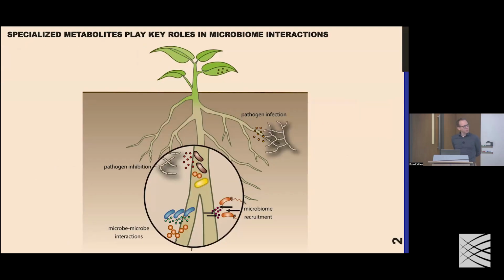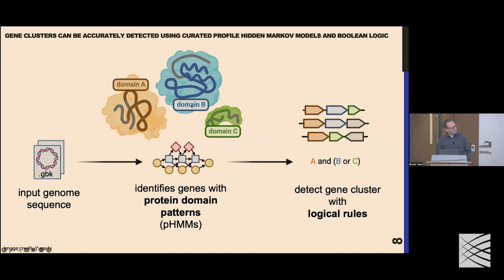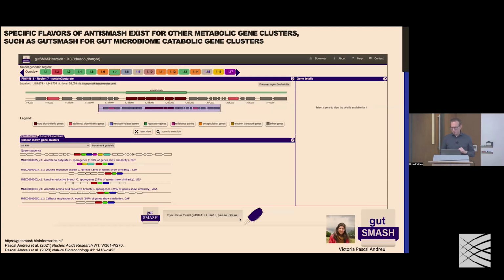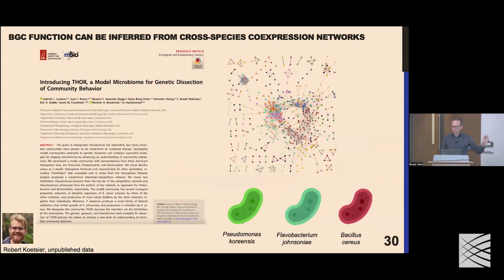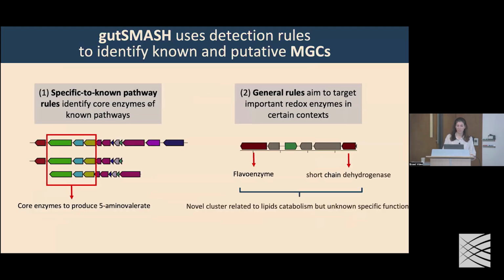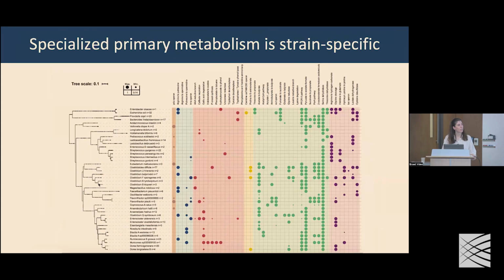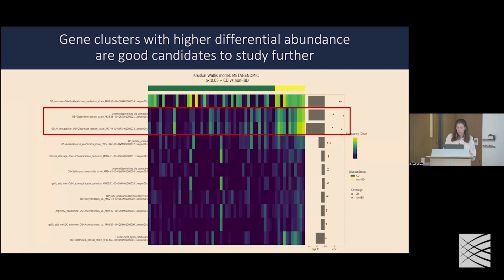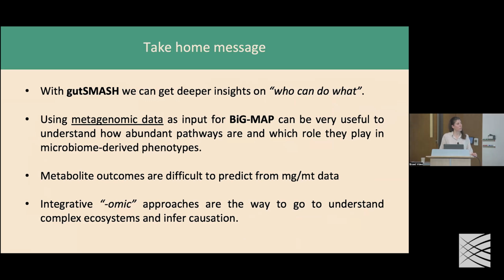MIA: V. Pascal, Algorithms for metabolic pathway discovery in human microbiome; Primer: M. Medema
Primer: Deciphering the Chemical Language of Microbiomes
Marnix Medema
Bioinformatics Group, Wageningen University & Research

Microorganisms produce a wealth of specialized metabolites, which play important roles in
microbiome ecology and provide a rich resource for natural product drug discovery. Genome
sequence data has revealed that only a tiny fraction of the chemical diversity of these natural
products has been unearthed. Here, I will highlight recent work performed in my research
group and with the wider community on developing and applying computational and artificial
intelligence approaches to systematically map the biosynthetic diversity and elucidate the
functionality of these microbial specialized metabolites. Specifically, I will highlight new
methods to chart biosynthetic diversity, and to predict chemical (sub)structures and functions
of metabolites from omics data. Furthermore, I will highlight approaches used to prioritize
biosynthetic space for those genes that are most likely to mediate key microbiome-associated
phenotypes of interest, with examples from human as well as plant microbiomes. All in all,
these computational approaches are facilitating smarter and more targeted automated
genome mining of microbial metabolites to uncover the hidden chemistry of life and elucidate
its roles in microbe-microbe and host-microbe interactions.

Meeting: Algorithms for metabolic pathway discovery and analysis in the human microbiome
Victoria Pascal
Epigenetics in cancer and cell differentiation group in Germans Trias i Pujol Research Institute (IGTP)

Metabolites derived from specialized primary metabolism are key players in the
crosstalk with the host and constitute major modulators of host phenotypes. Many of
these known metabolites are encoded in gene clusters. However, the options to
systematically analyze microbial genomes for specialized primary metabolic gene
clusters were limited. In this talk, I will present gutSMASH, a tool to metabolically
profile the human microbiome for known and putative gene clusters. In order to go
beyond bacteria’s functional potential, we also developed BiG-MAP an algorithm to
assess gene cluster abundance and expression by using metagenomic and
metatranscriptomic data as input. Combining different omics data can ultimately help
providing causation between microbiome host-phenotypes and get more biological
insights at different molecular levels. During the talk I will highlight the analysis we
have performed using these tools in combination with different datasets to ultimately
show our findings, which constitute a starting point to understand the role bacteria
have in the overall chemistry of the human microbiome.